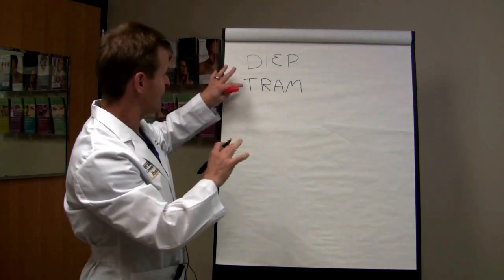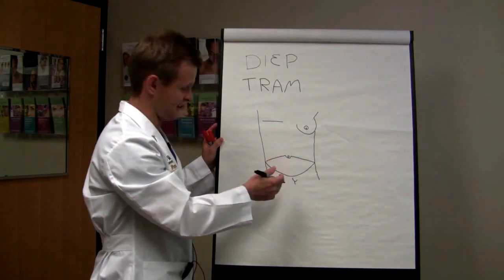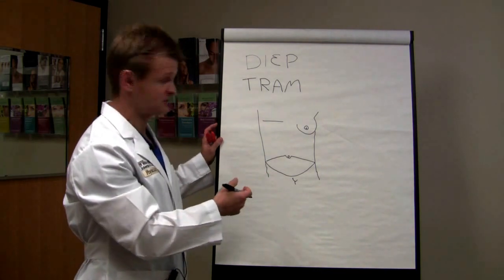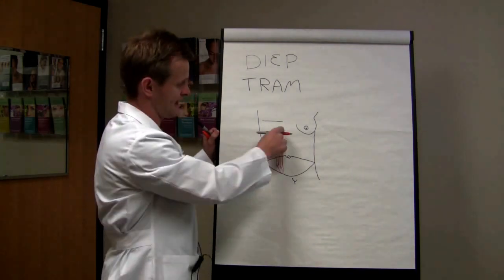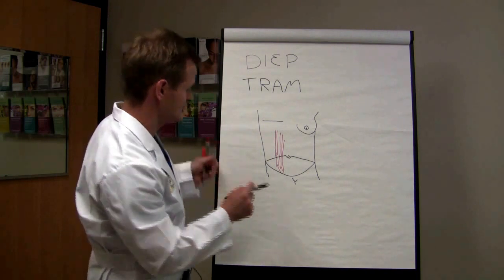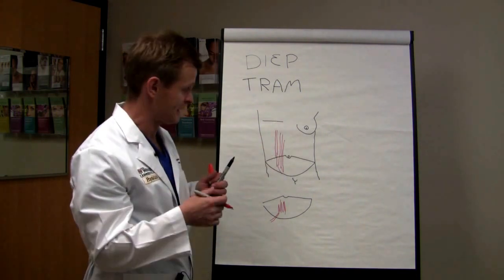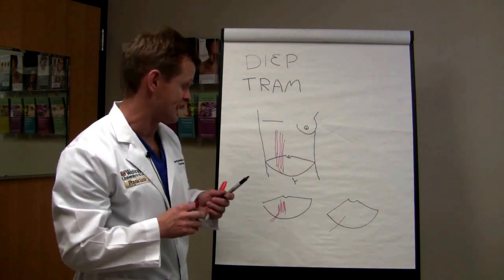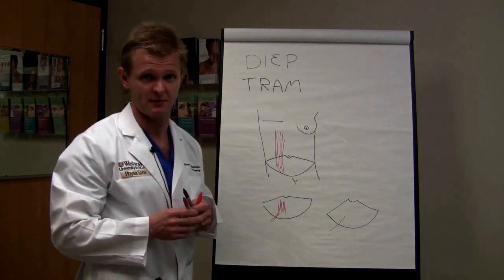DIEP and TRAM Flap Breast Reconstruction After Mastectomy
Terence Myckatyn, MD, plastic and reconstructive surgeon at Washington University and the Siteman Cancer Center, explains the TRAM and DIEP flap methods of breast reconstruction for breast cancer patients who have undergone mastectomy. The DIEP flap offers advantages over both the free TRAM flap and pedicled TRAM flap. For more information about breast reconstruction for breast cancer,